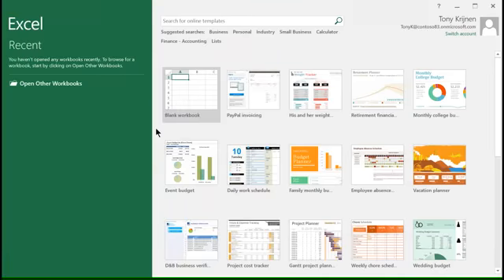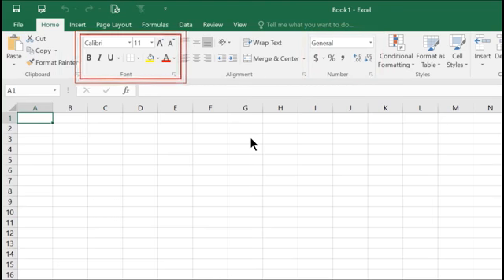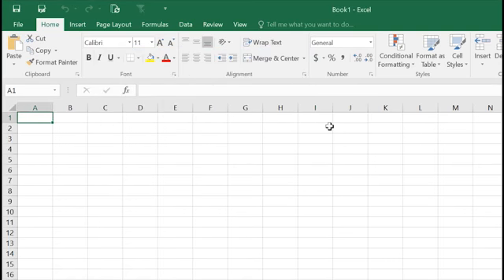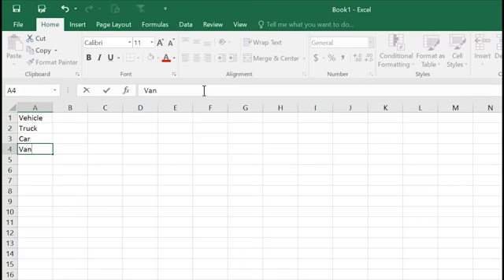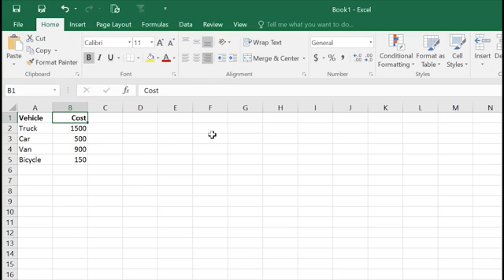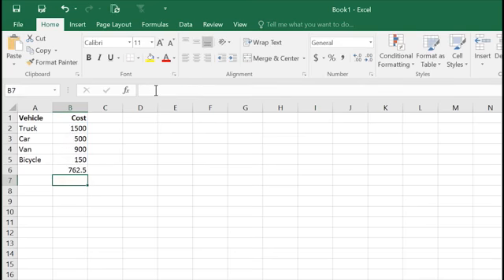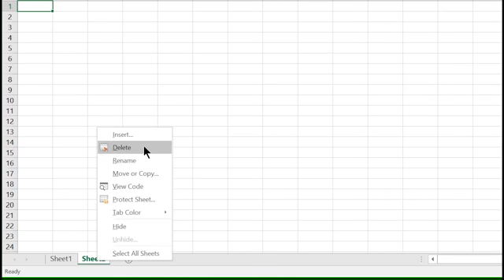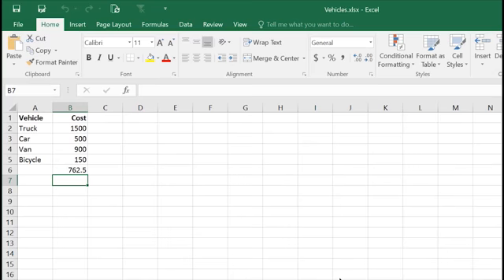Explore Excel 2016